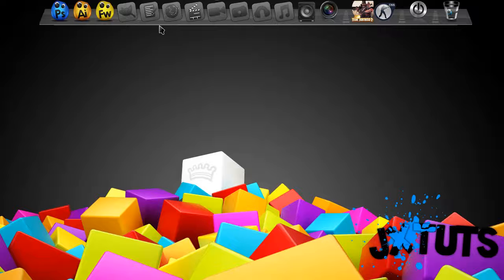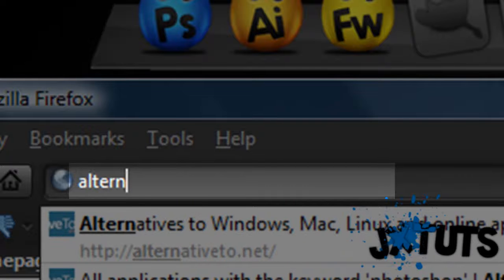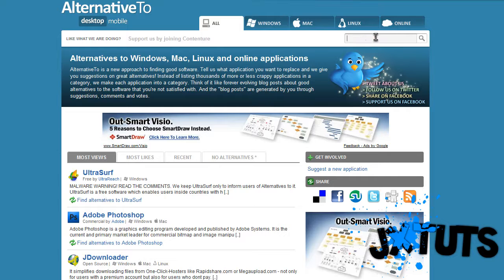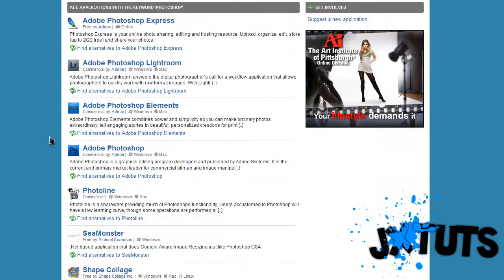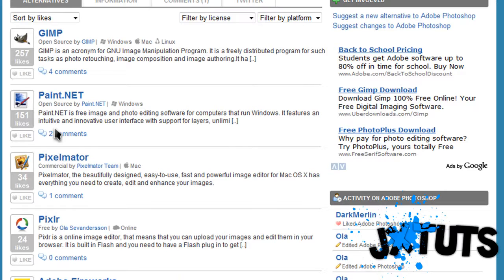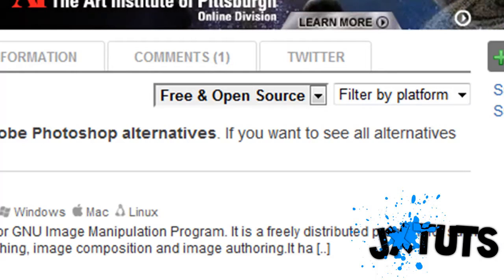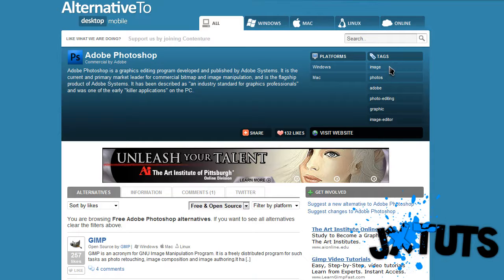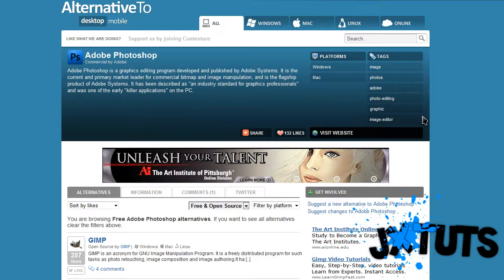find free/cheaper alternatives to softwares (HD)